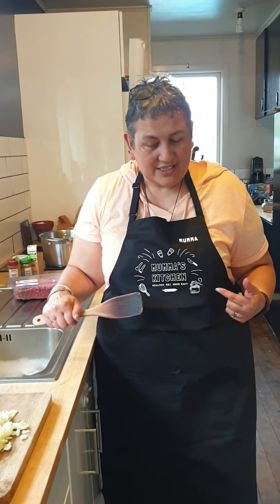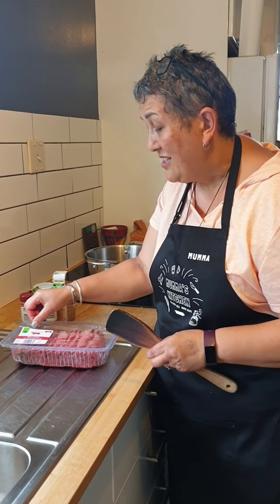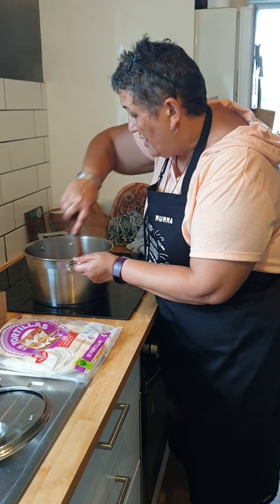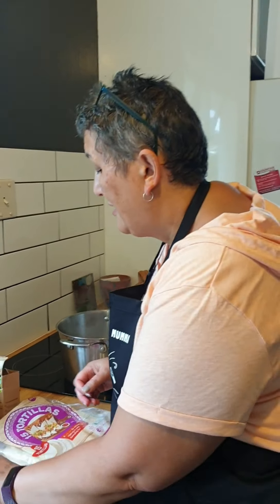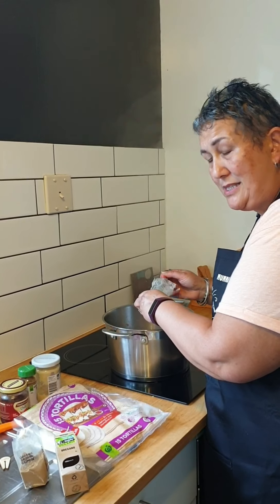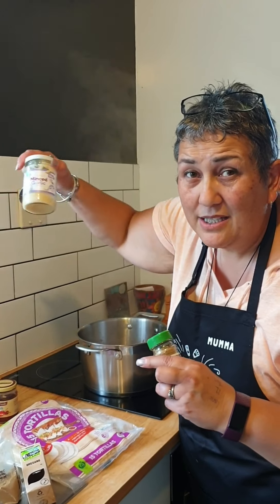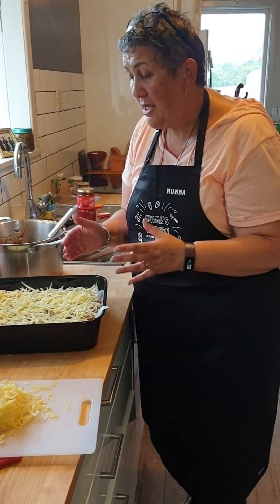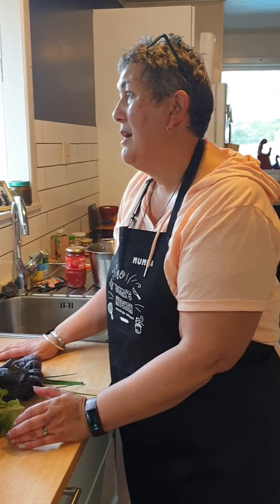Māori Styled Enchiladas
Boy are the nights getting colder! Its time to start making easy hot meals that dont take forever to cook. Enchiladas are a whanau fav and what I love about this meal is its easy to change to suit your preferences!

Filling

1 kg of mince
1 can of whole kernel corn
1 can of chilli beans
1 large onion chopped up
700 gram jar of pasta sauce
1 tsp of cumin powder
1 tsp of corriander powder
1 tsp of oregano
1 heaped tsp of minced garlic
1/2 tsp of chilli paste (optional if too spicey)
1 tbsp of tomato paste
S & P to preferred taste

Dont forget a pack of tortilla to make the enchiladas and plenty of cheese for on top! But not as much as Liz grated 🥴🤦🏽‍♀️ hope you enjoy our video today!